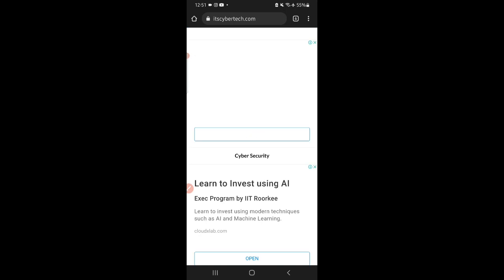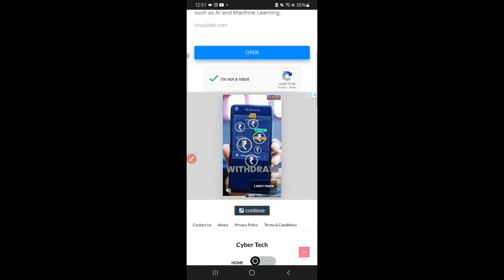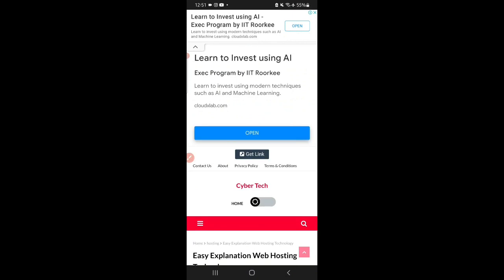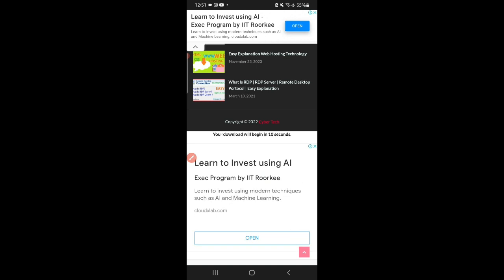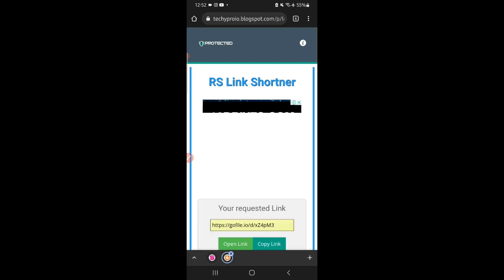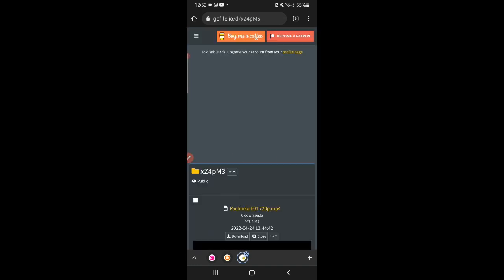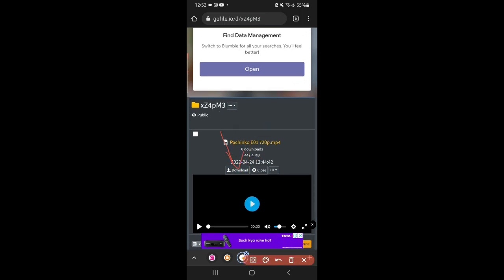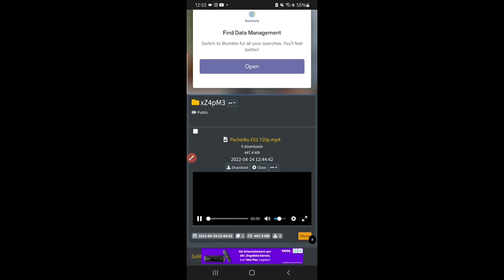how To open link